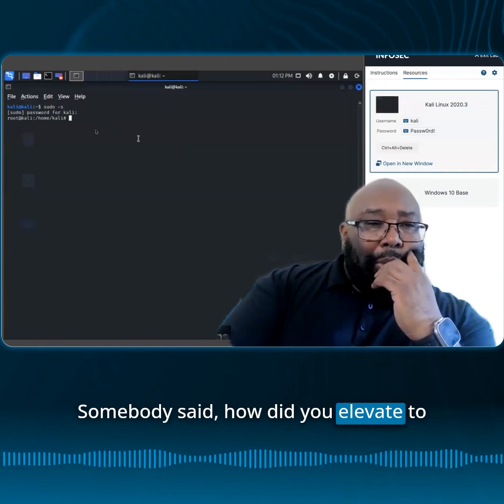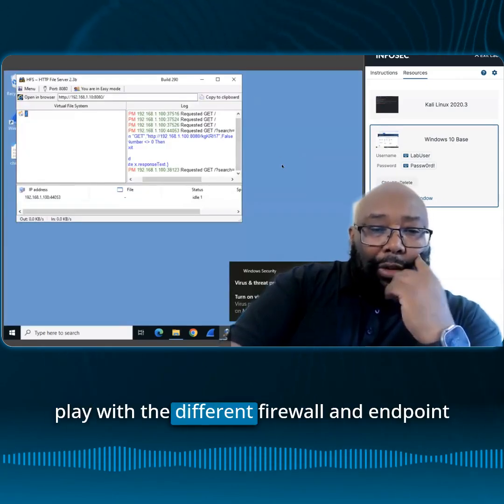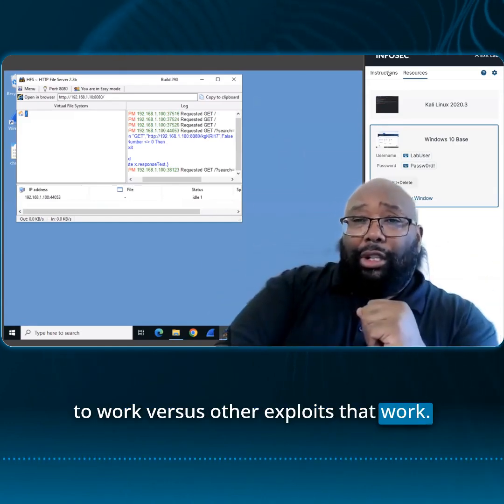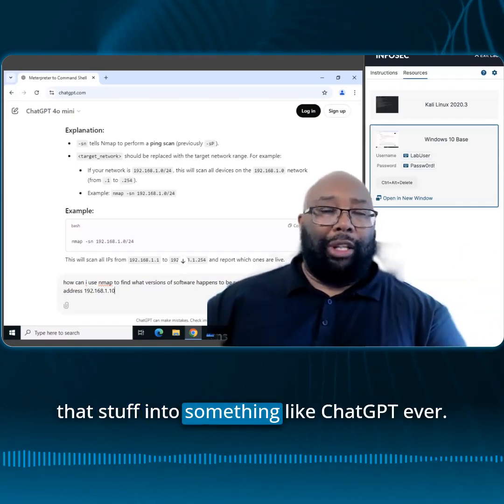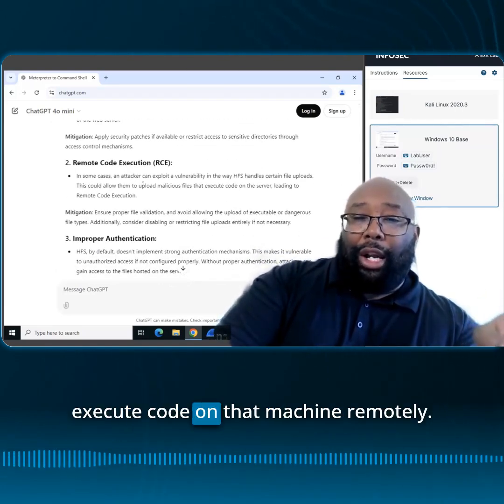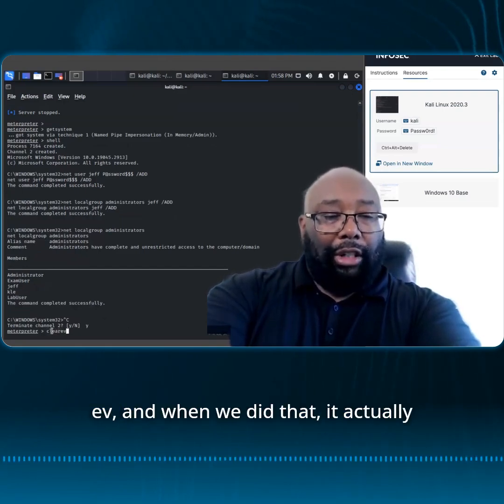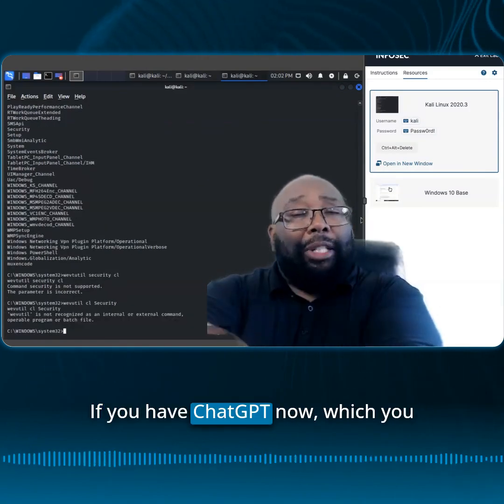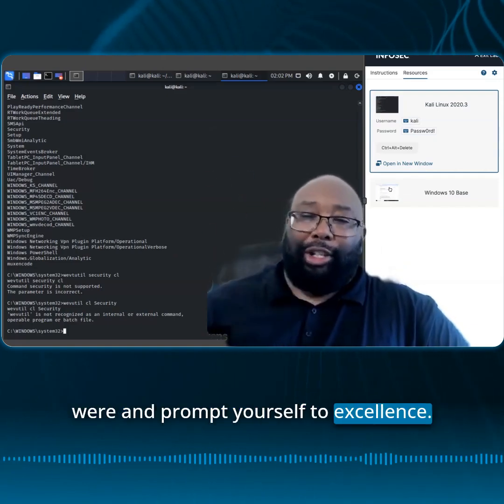How AI can revolutionize your hacking skills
Learn how to leverage artificial intelligence, particularly ChatGPT, to improve your hacking skills efficiently. In this free ethical hacking and artificial intelligence course from Infosec, you'll get firsthand experience in using tools like Kali Linux, Metasploit, Meterpreter and ChatGPT to learn how to hack a system and cover your tracks. Enhance your cybersecurity knowledge with these AI-driven prompts and exercises in our Infosec Skills lab environment.